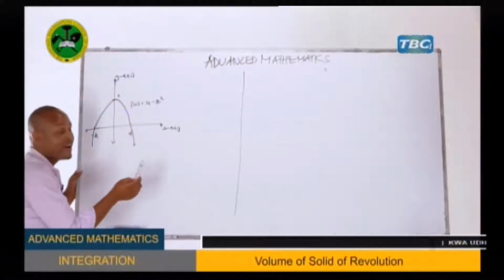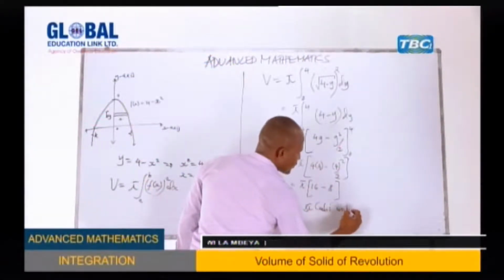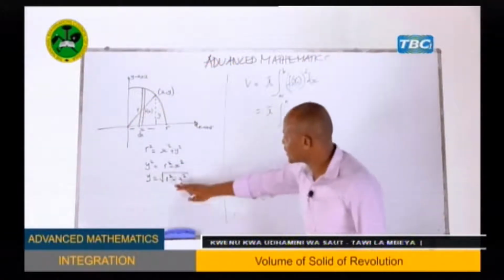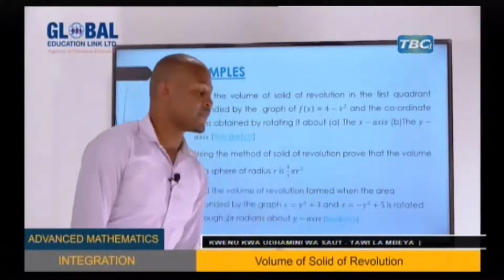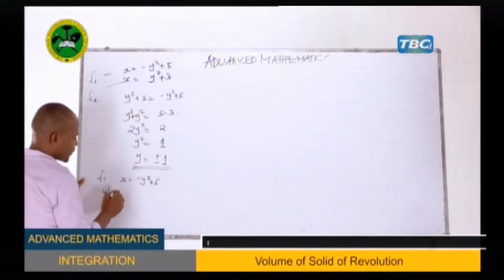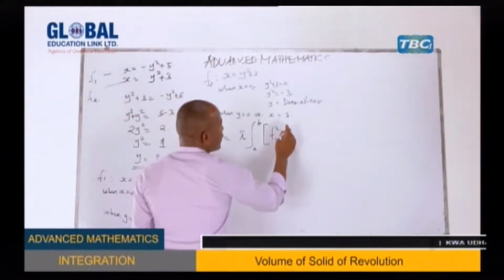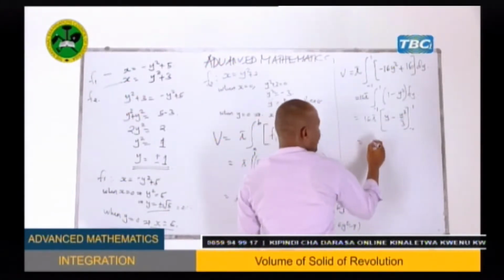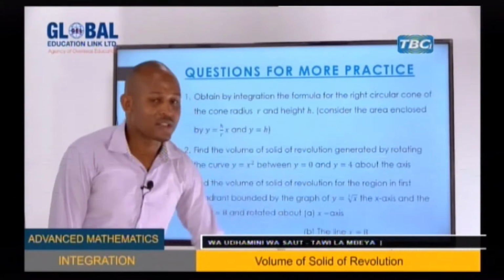ADVANCED MATHEMATICS: INTEGRATION - Volume of Solid of Revolution